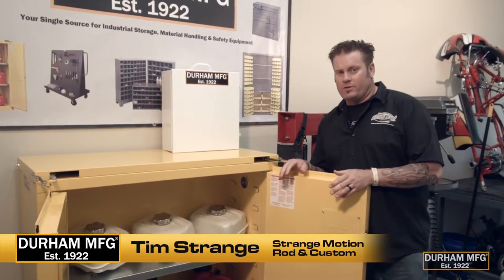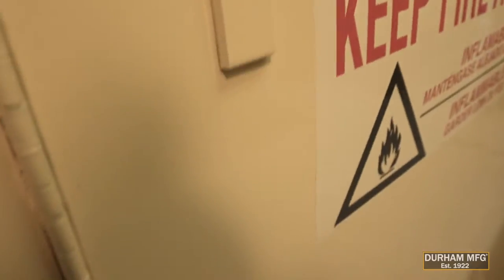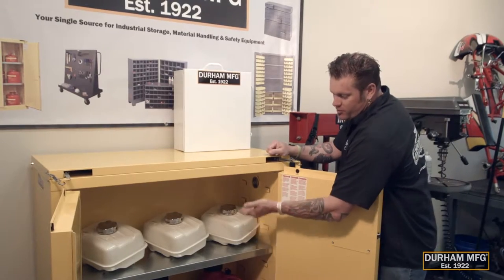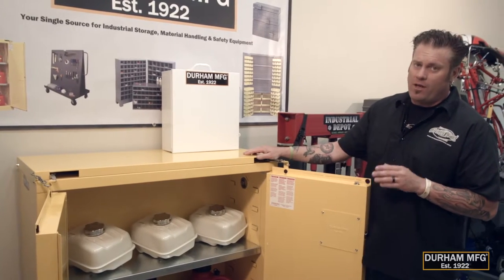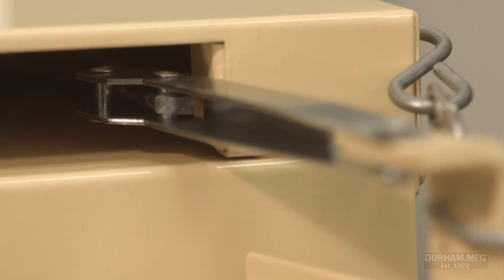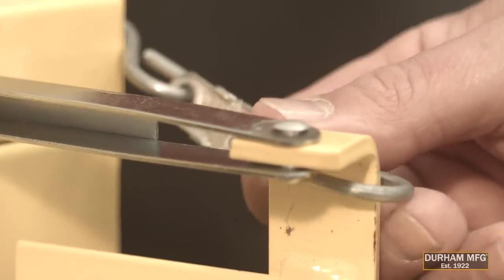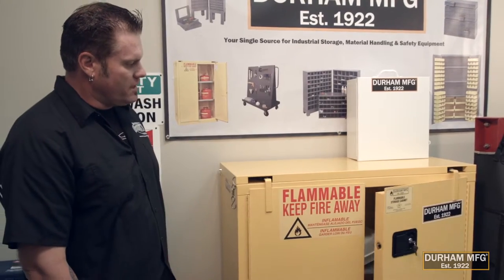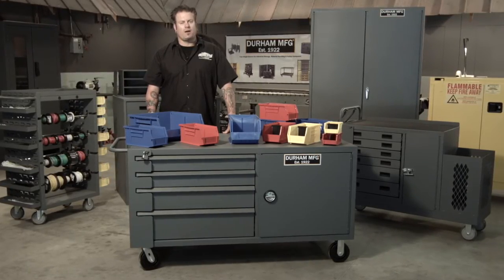30 Gallon FM Approved Flammable Storage Cabinets by Durham Manufacturing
• All Durham Flammable Storage Cabinets are FM approved
• All welded, durable, 16 gauge double walled steel construction
• 29 Cabinets - From 4 gallon to 90 gallon units
• Choice of manual or self closing doors
• Available with or with out legs
• New sizes coming soon!